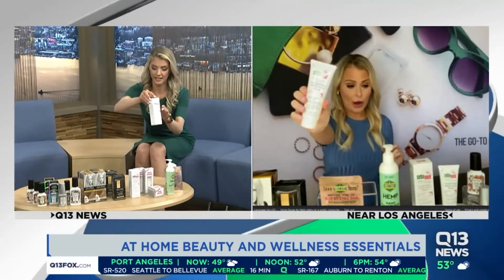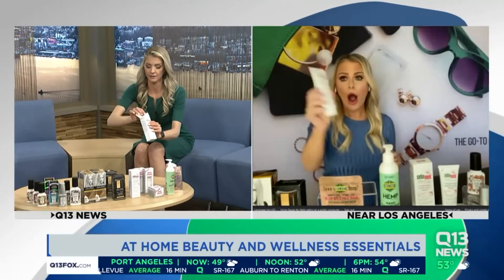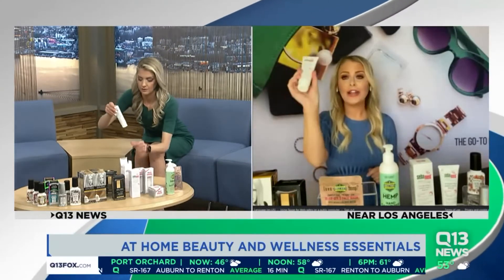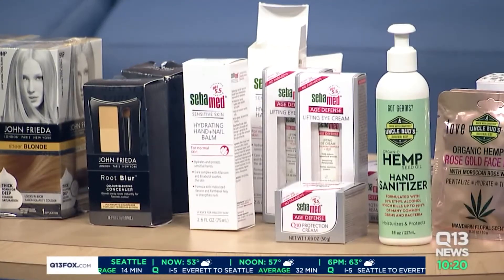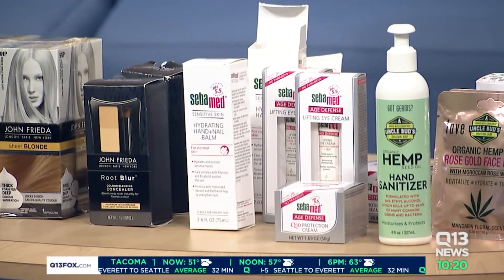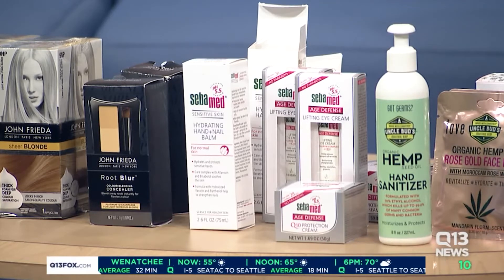Sebamed Hydrating Hand + Nail Balm on Fox’s q13 Seattle Morning News with Ali Bradley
Beauty and lifestyle expert, Sadie Murray, discusses Sebamed’s Hydrating Hand + Nail Balm on Ali Bradley’s segment on Fox’s Q13 Seattle Morning News: “At-home beauty and wellness essentials with the Go-To Girlfriend.”

Our non-greasy fast absorbing Hydrating Hand + Nail Balm is great for nourishing hands that are getting dried out from constant hand washing. Sadie also shares that she uses our Hydrating Hand + Nail Balm as an intense overnight treatment for chapped hands. She applies the balm, puts on gloves, then goes to bed and wakes up to moisturized nails, soft cuticles, and revived hands!

You can find the Sebamed Hydrating Hand + Nail Balm at sebamedusa.com, amazon.com, and Costco road shows.

Sebamed is made in Germany and focuses on balancing skin to maintain an optimal pH of 5.5.